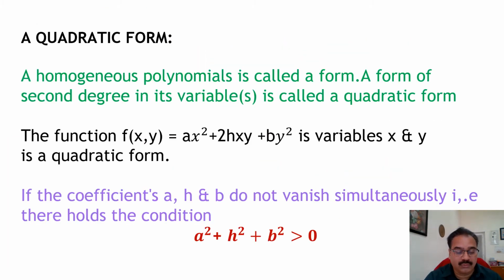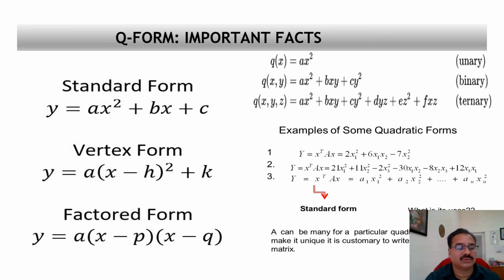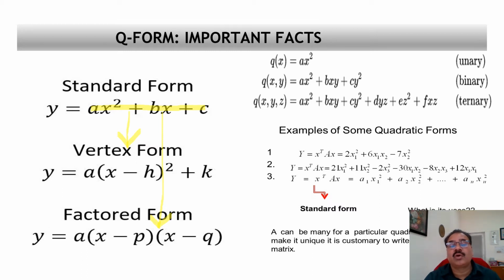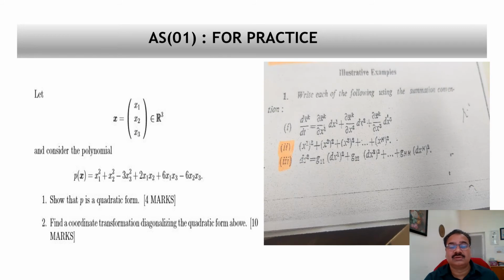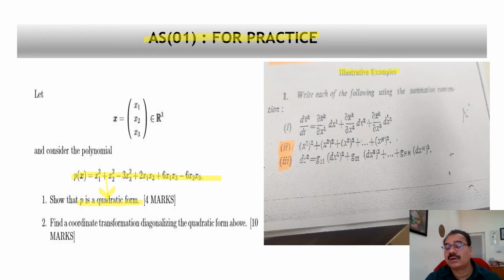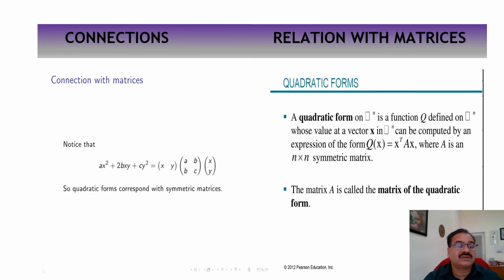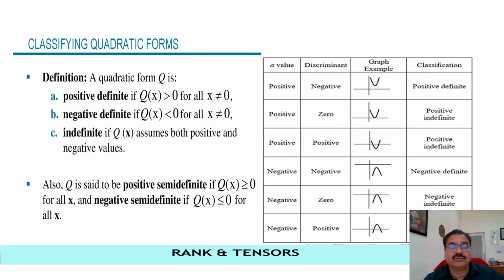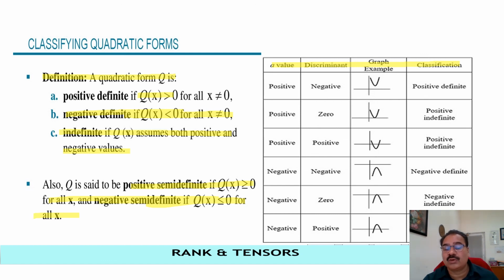QUADRATIC FORMS: FUNDAMENTAL OF TENSORS-02: Prof.(Dr.) Ravi Kant